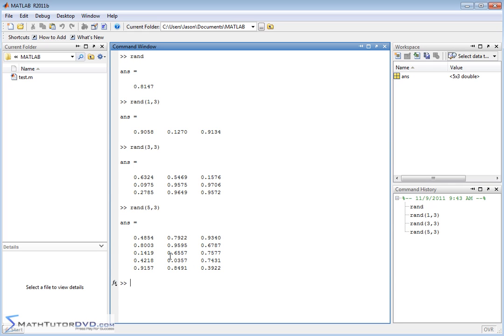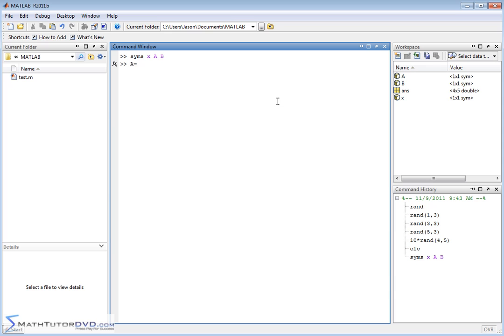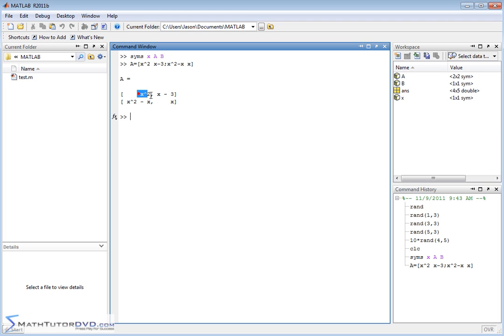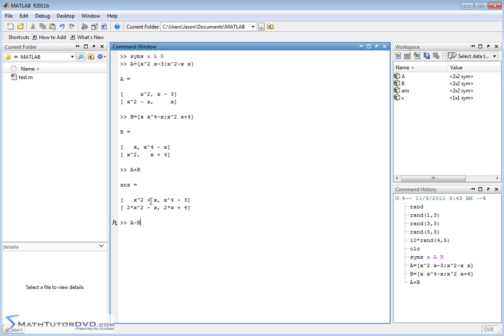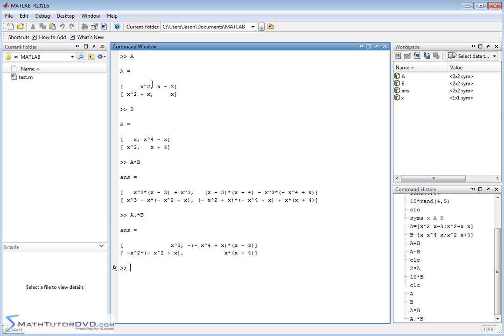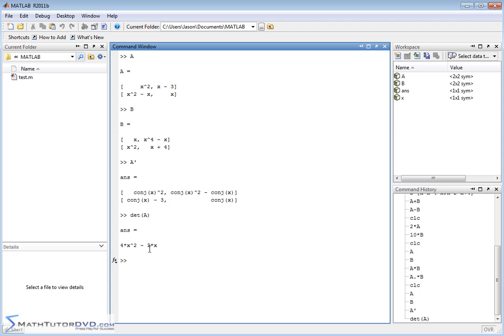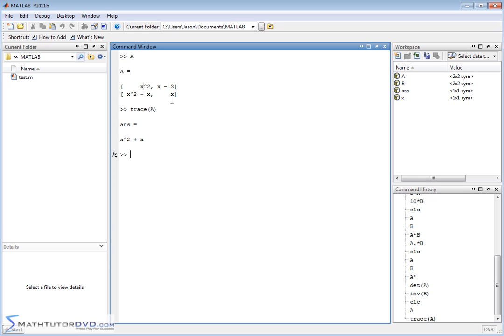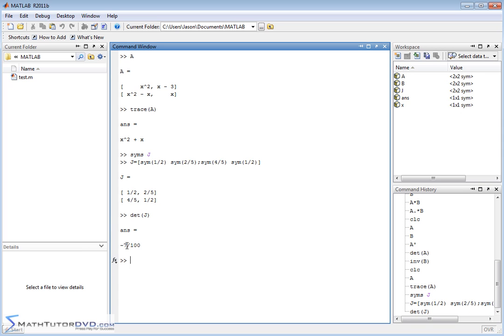bw Matlab Essential Skills Sect 48 Working with Matrices and the Symbolic Math Toolbox